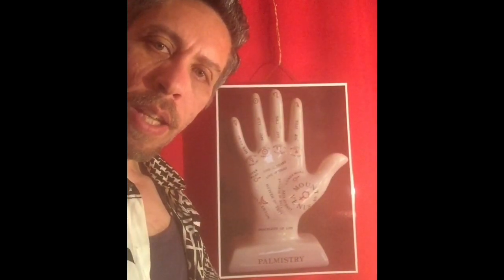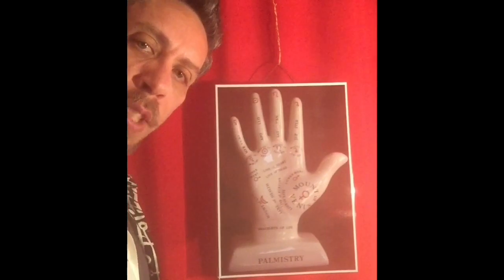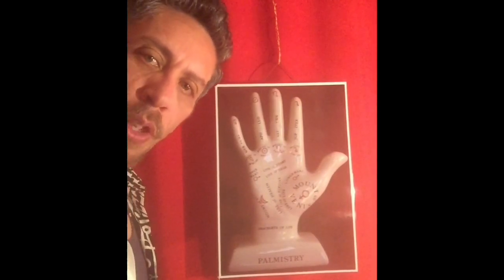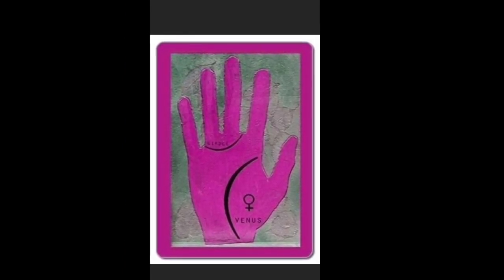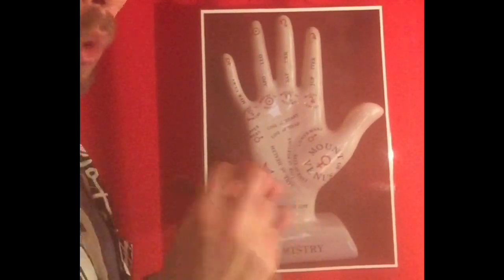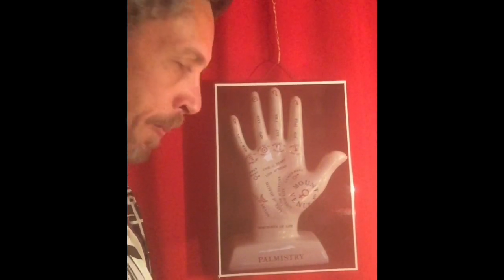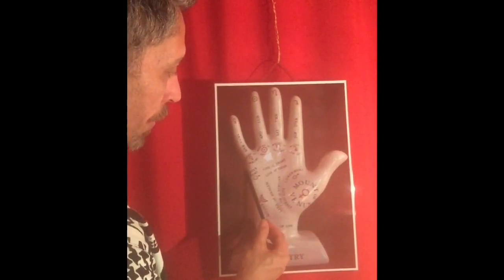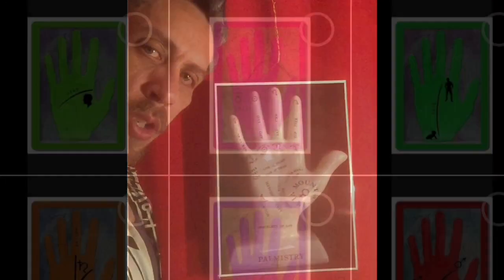Palm reading for beginners - the fortune teller - Paris Debono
In this video we look at the main lines on the hand in palmistry and i introduce my Palm Reading cards for beginners